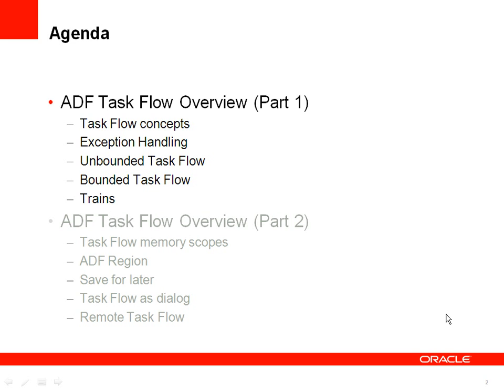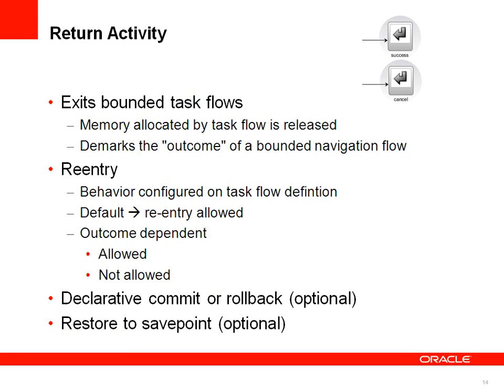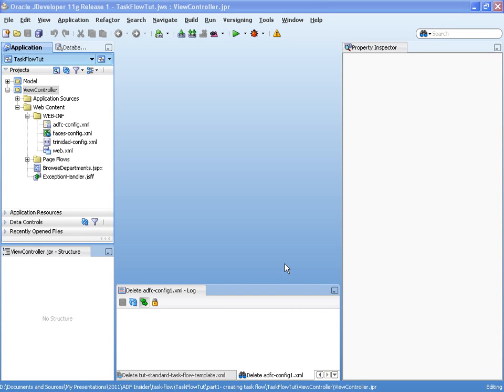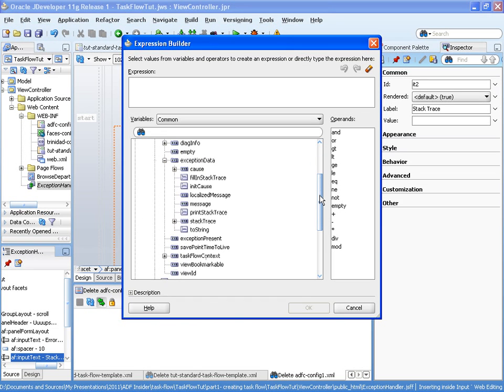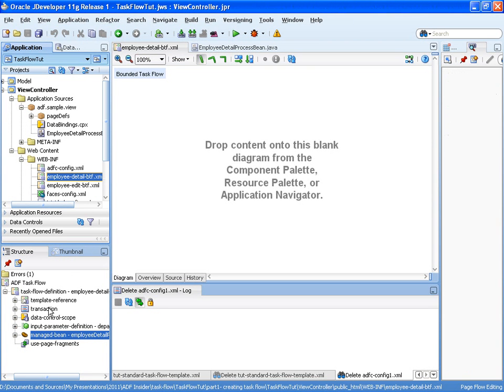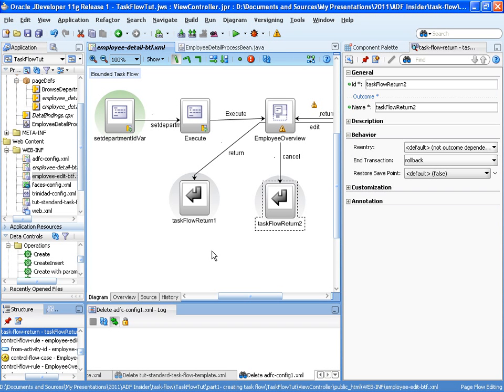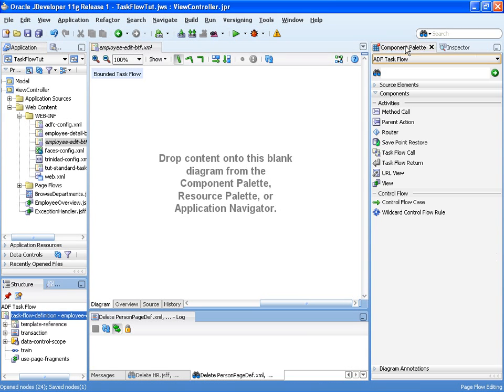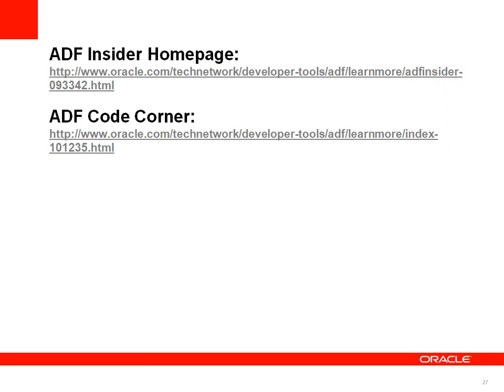How to Create Task Flows in ADF-- Part 1